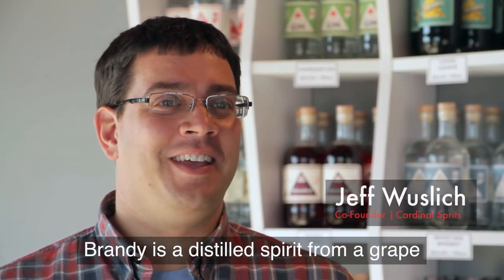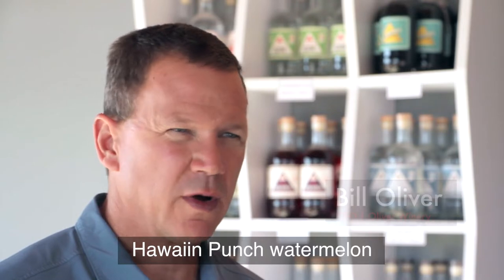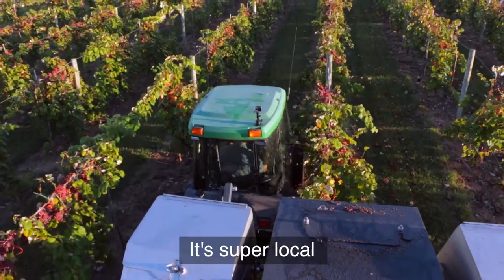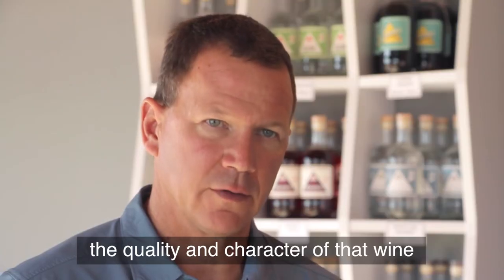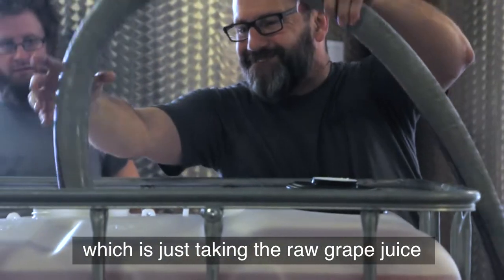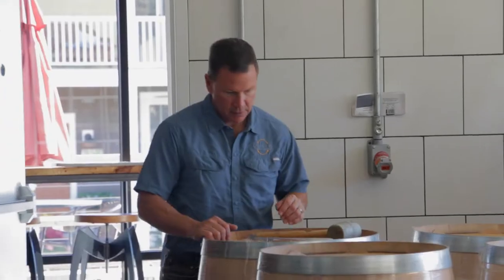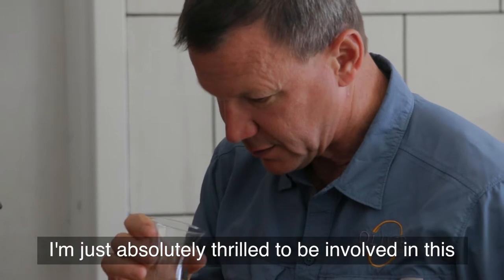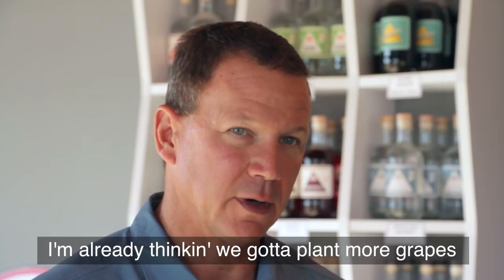Creekbend Brandy: Cardinal Spirits + Oliver Winery Collaboration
Indiana grapes in their happy place: a top-notch brandy! Distilled by Cardinal Spirits, using local estate grapes from Oliver Winery.